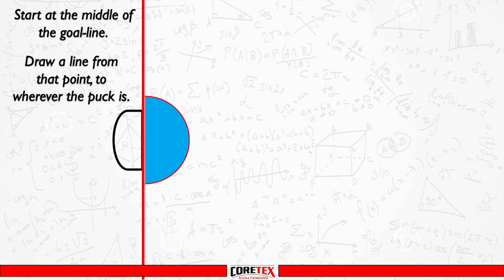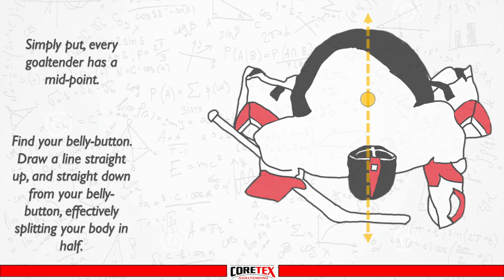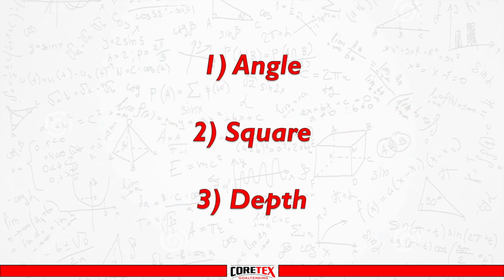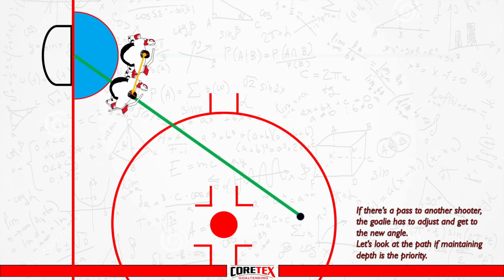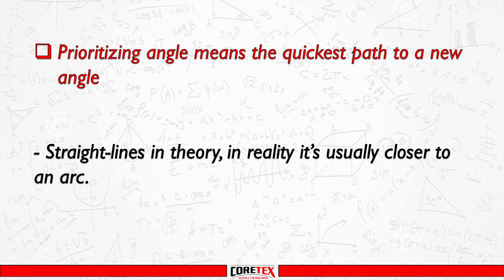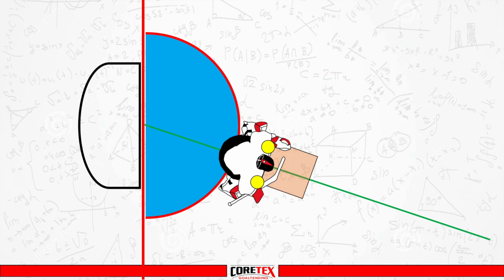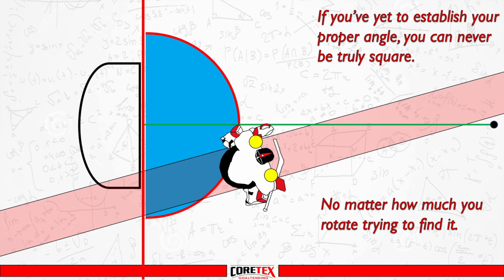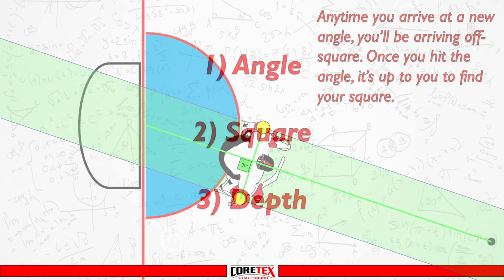Quick Hits #1: What's Your "Angle"?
This is the first video of the quick- hits series, a condensed explanation of a goaltending concept. In this video we look at Positioning basics, specifically angle and briefly touch on squaring up.